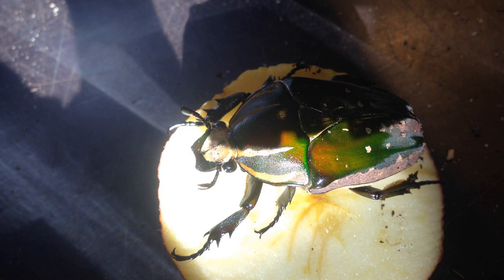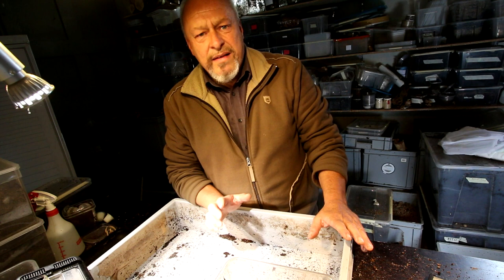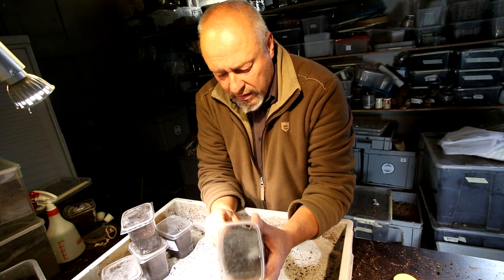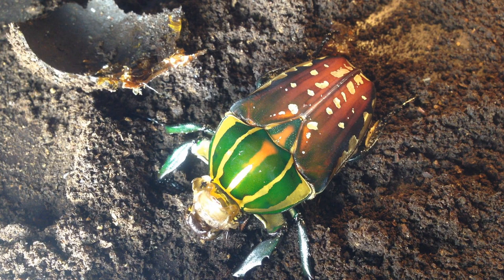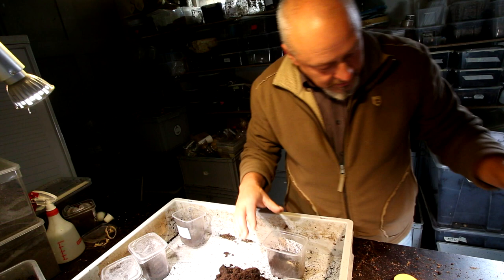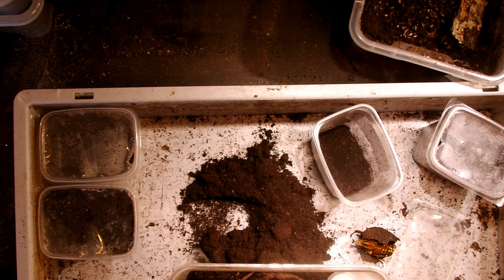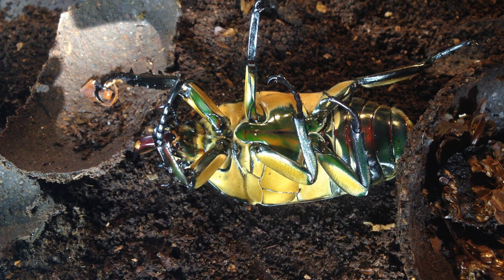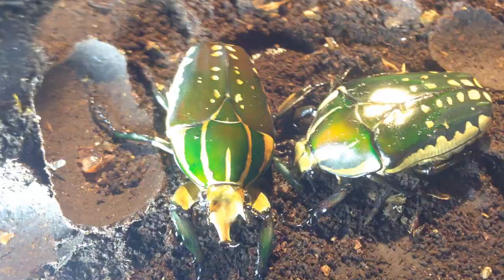A perfect beetle for beginners - Mecynorrhina polyphemus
What is the best beetle to start with breeding beetles? For me it is Mecynorrhina polyphemus and I explain in this video why.